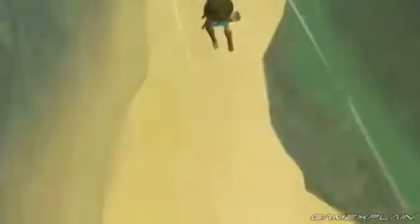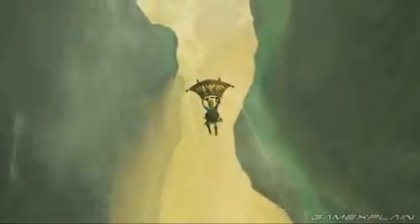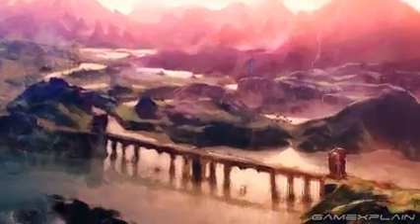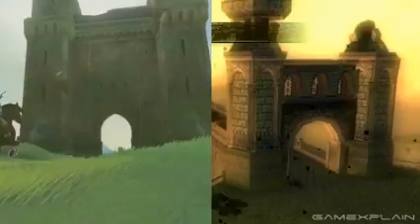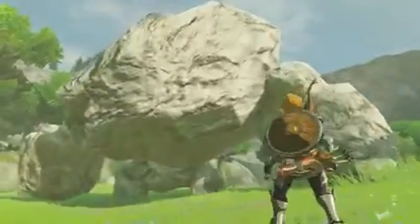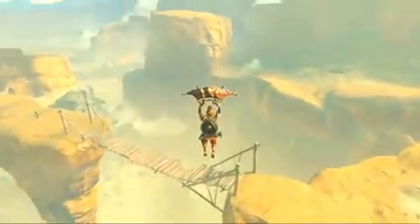Zelda Breath of the Wild Secrets of the World & Pinpointing Landmarks